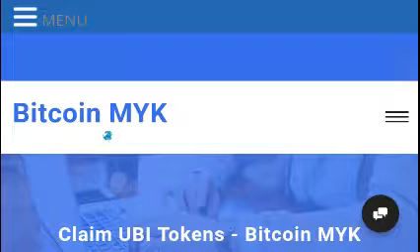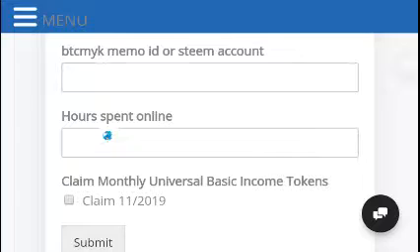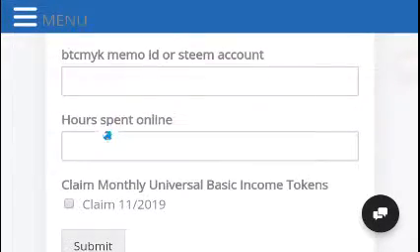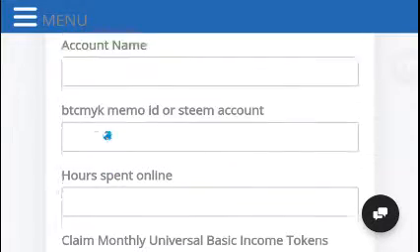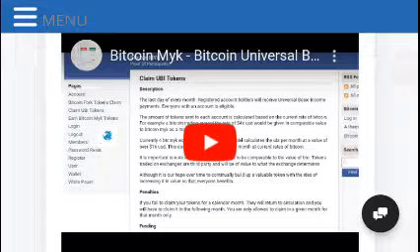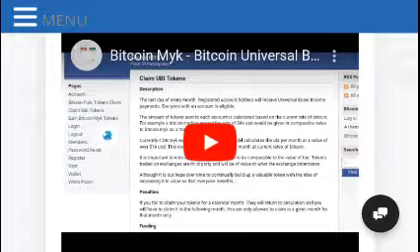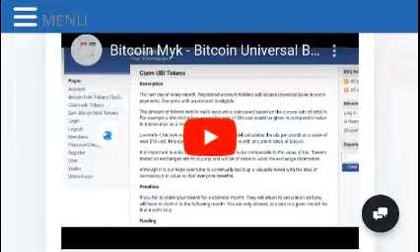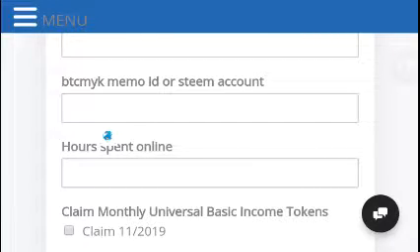Bitcoin MYK - Claiming Universal Basic Income